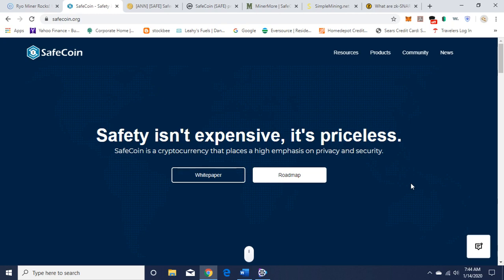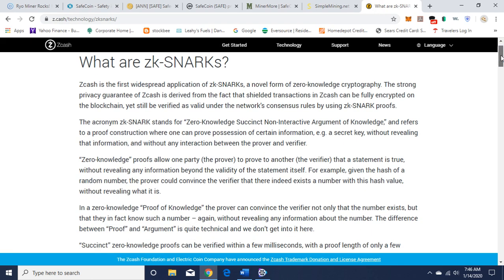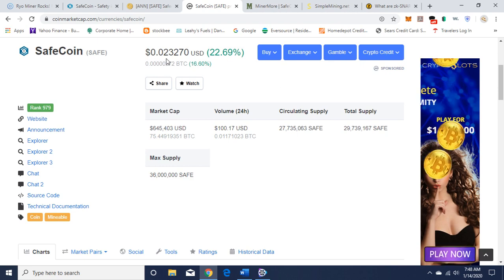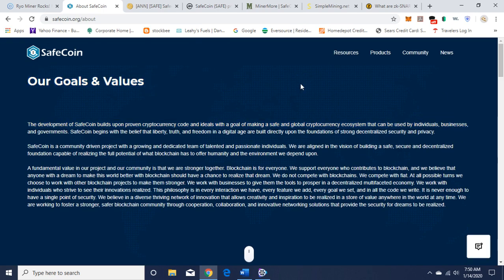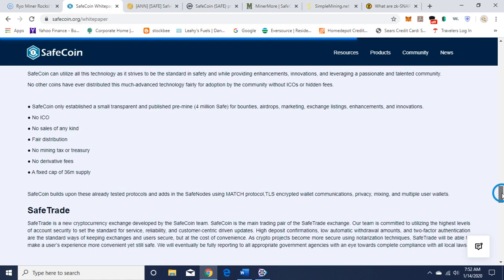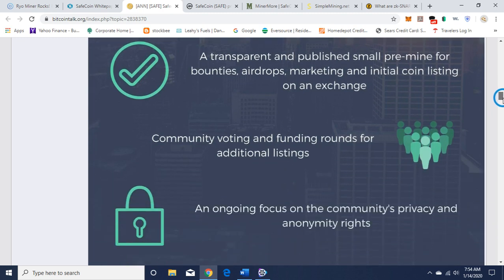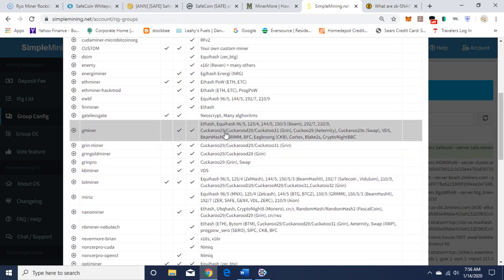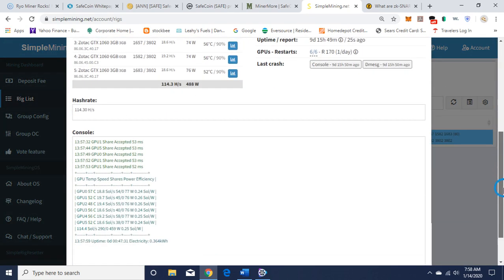How to GPU Mine SafeCoin (SAFE) and Review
SafeCoin is a privacy coin using Equihash 192_7 algorithm and the zk-SNARKs and jumblr blockchain design.  I discuss a brief overview of the project and how to mine it using gminer on Simplemining OS (SMOS). See below for the command line used in SMOS and don't forget to replace my wallet key with your wallet key:

--algo 192_7 --pers Safecoin --server safe.minermore.com --port 4503 --user Rddojsi3S6gzJW8CHQbqtrJuhiiFRY6rH3 --pass x --pec --api 3333

What do you think of the project? Do you own any? Have a project you want me to review and to set up for mining on SMOS? Let me know😁

BTC bc1qjpxr4axhfz8avpj8t82sdyurunxnkg5gvkfrs0
ETH 0x829BB200f8C9d95AdA2511F89Ee010C14257C545
LTC LU6vAQ226mHeY2VQaiPTUVJeKqzCuQzoY8